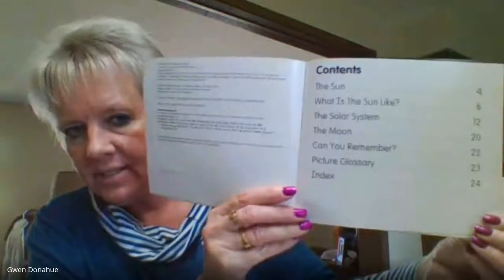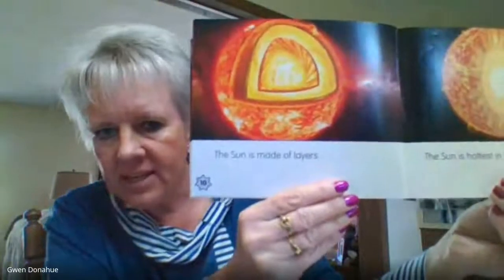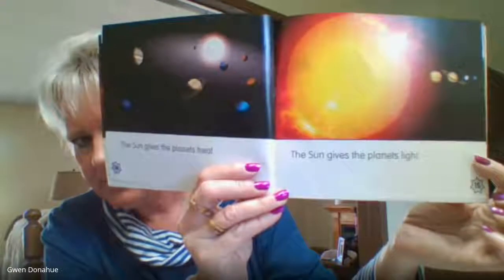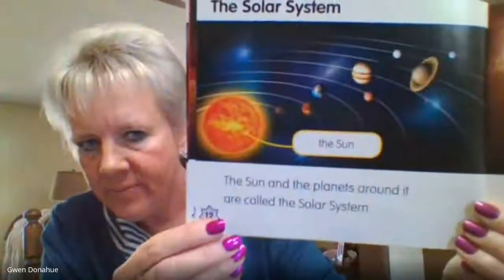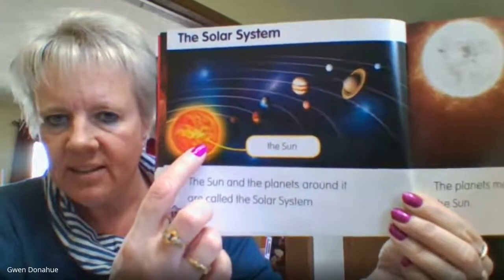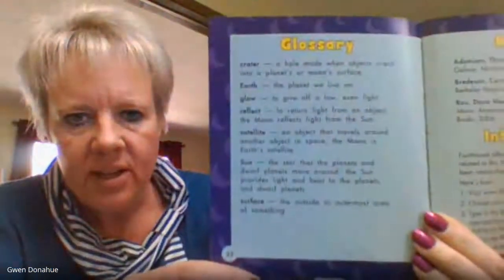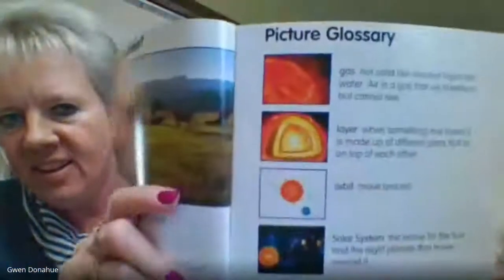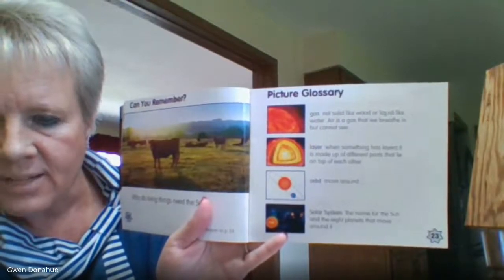Making Meaning Day 2 The Sun diagrams glossaries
Learn about diagrams and glossaries